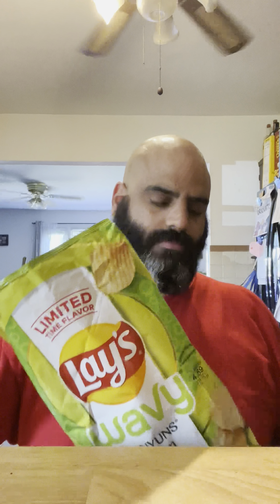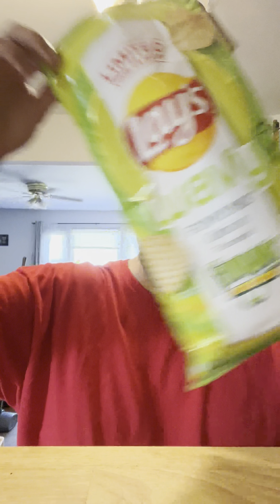Funyun Flavored Wavy Lays Chips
Today I give my thoughts on the wavy Lays funyuns flavored chips enjoy